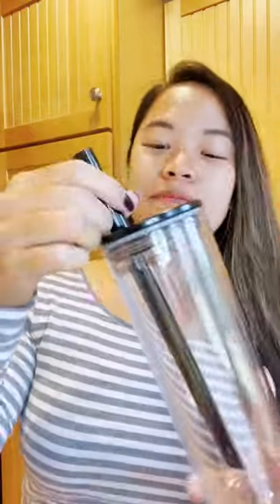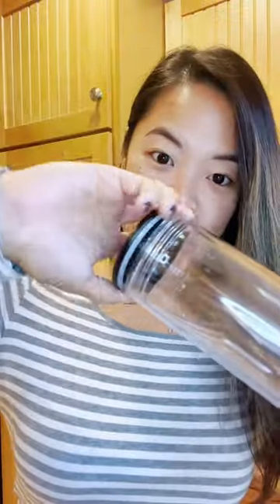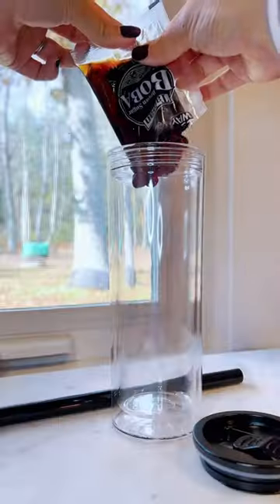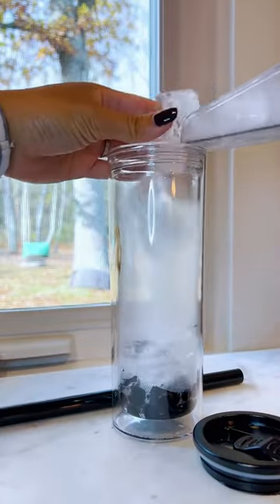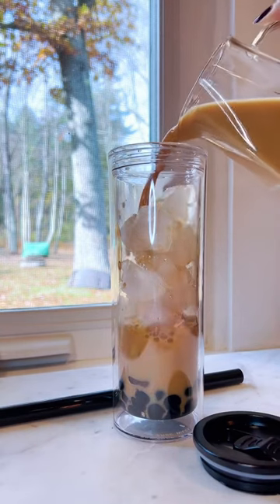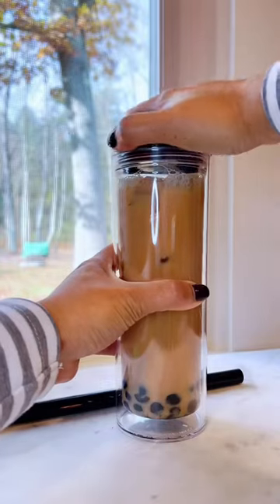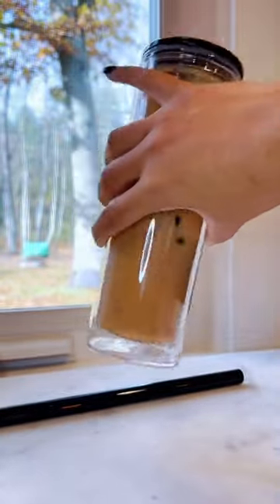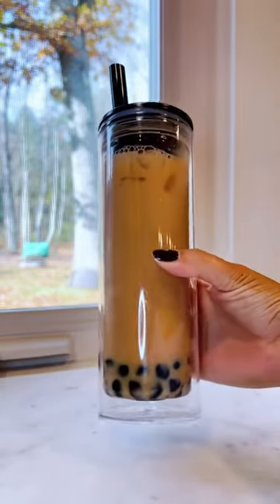New REUSABLE BOBA TEA CUP!